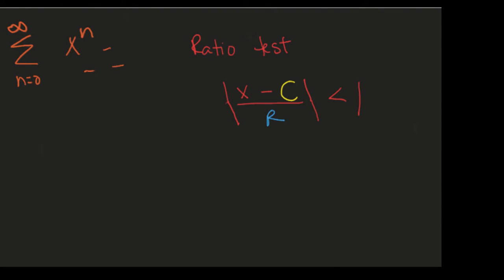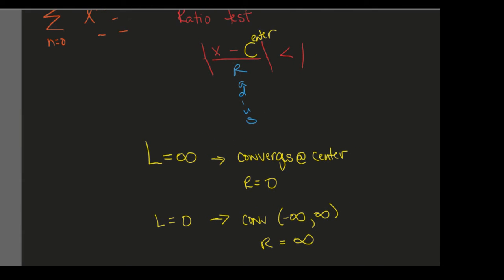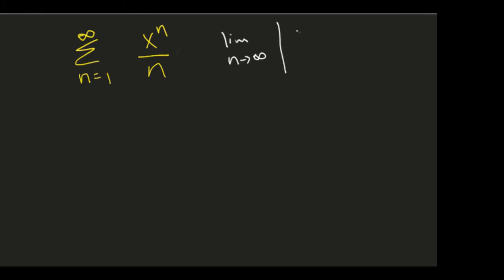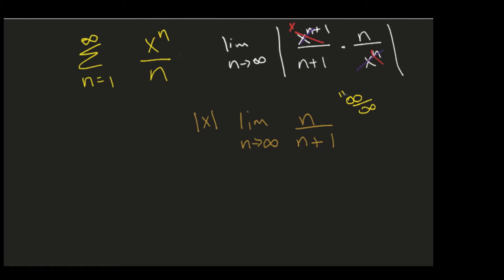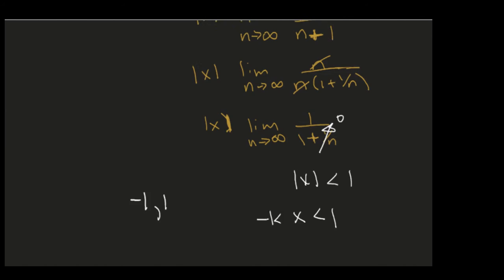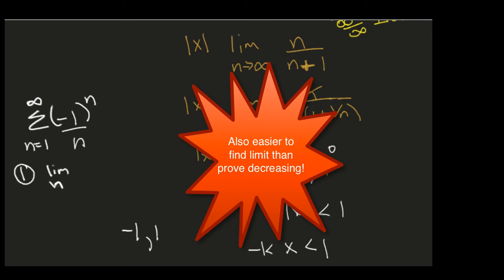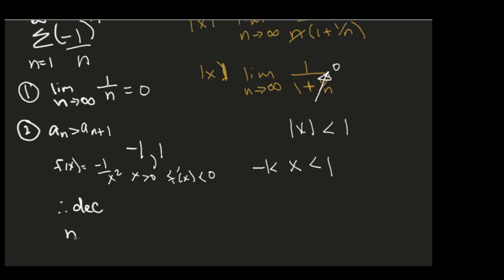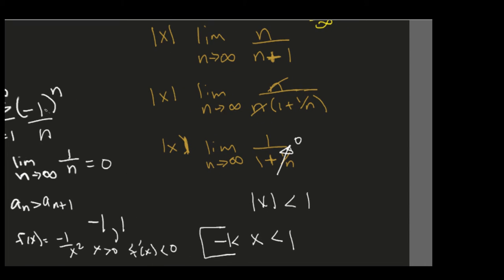[Calculus][Cal II]-Power Series Ratio Test-ConceptRreview and Beginner Example Video